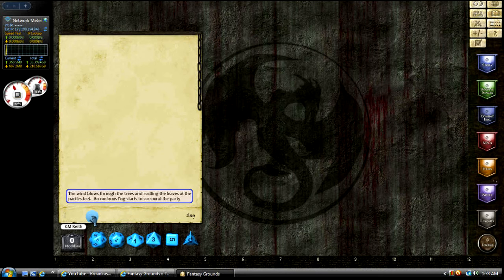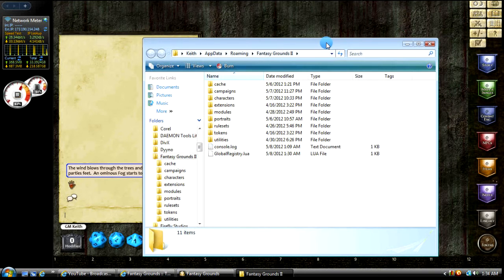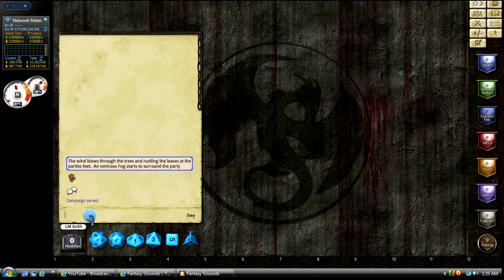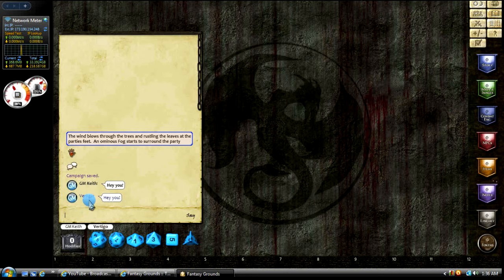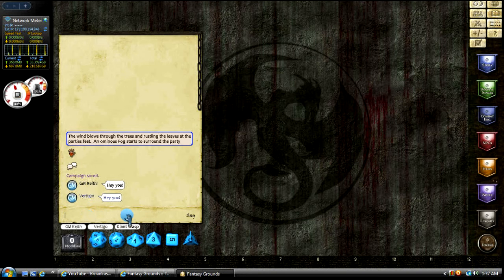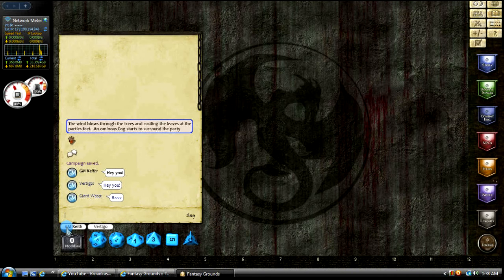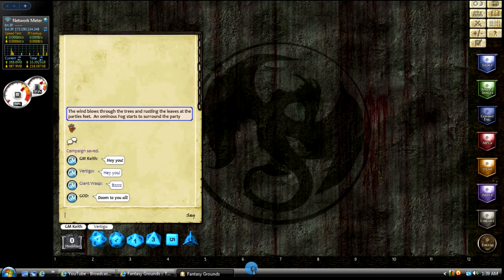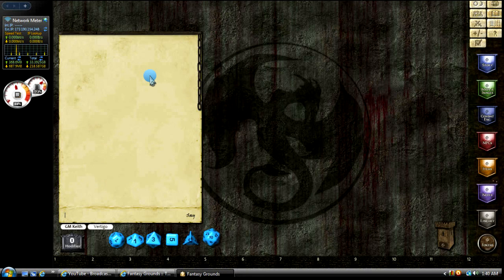(FGGM6) GM - Identity mgmt and Chat options in FG2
In this GM video I go over Identity management and the different chat options GMs have.